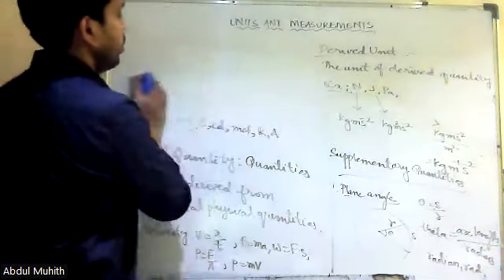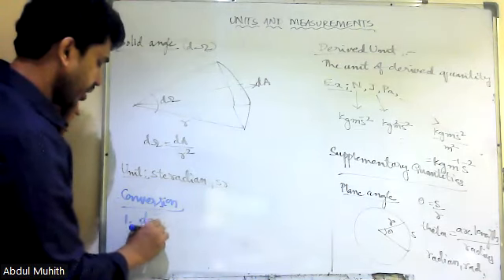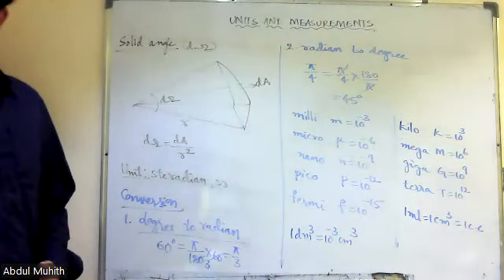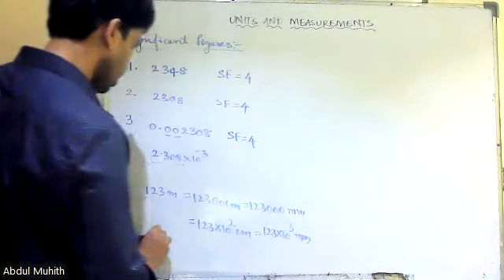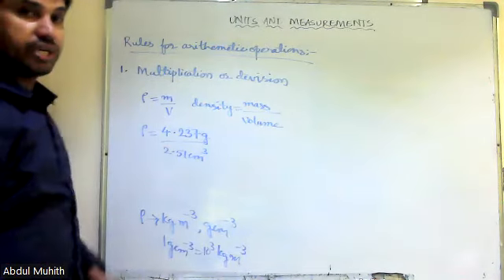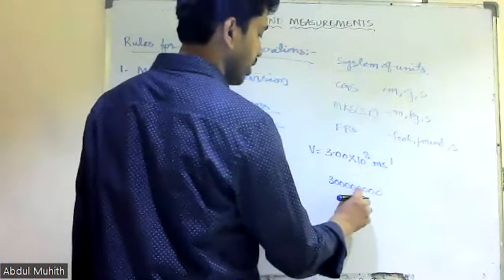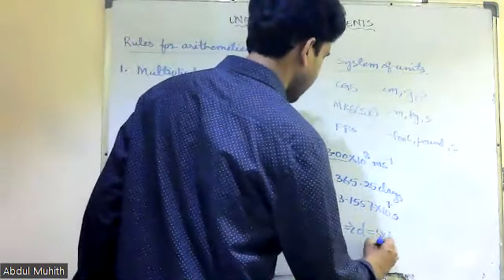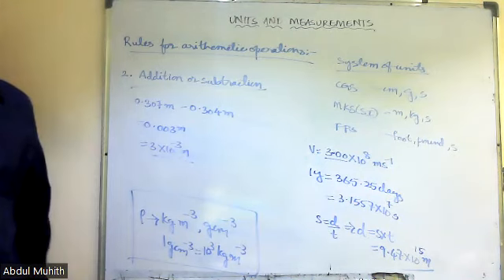Units & Measurements-CBSE class 11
The Chapter-1  Units & Measurements in the NCERT textbook is taught by Dr. Abdul Muhith.